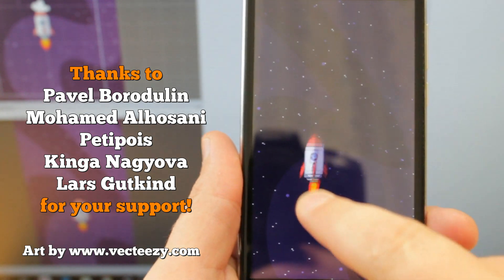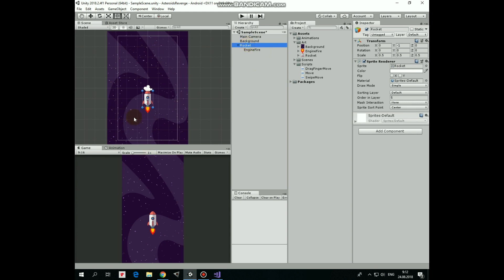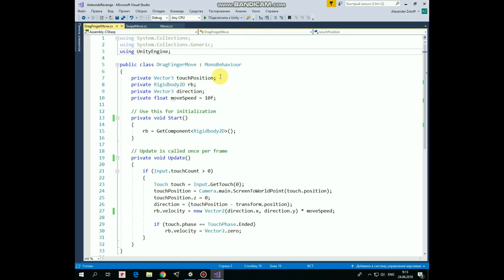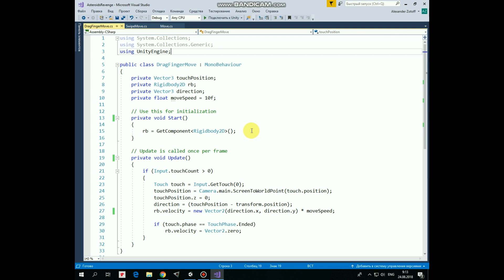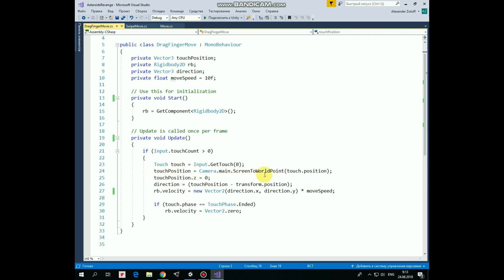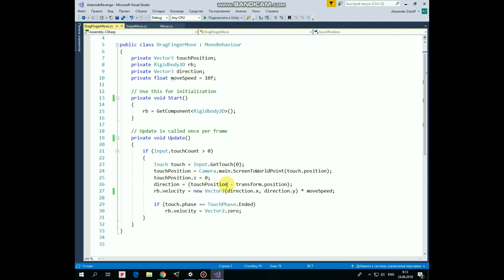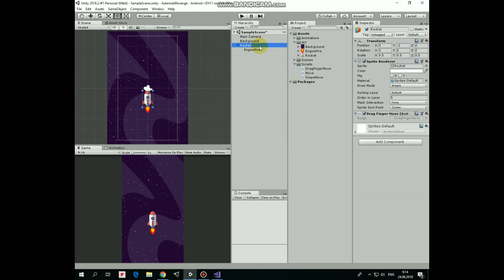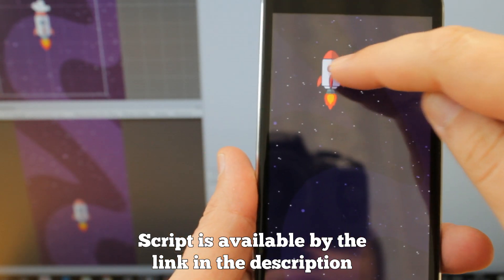Unity 2D Tutorial How To Move Gameobject By The Screen Dragging Finger In Space Shooter Android Game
In this video tutorial, I will show you how to move a gameobject in Android game by dragging your finger by the screen of your mobile device.

Unity Tutorial How To Move Gameobject Left And Right By Touch In Android Game